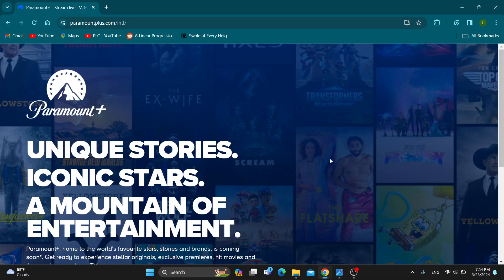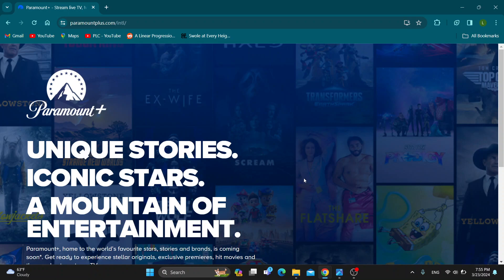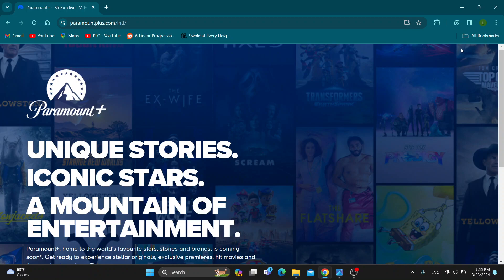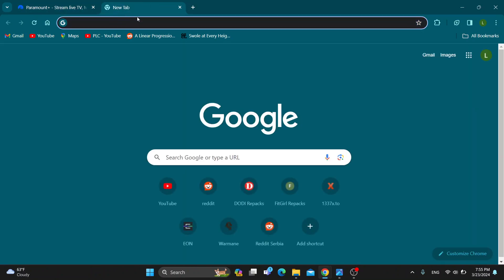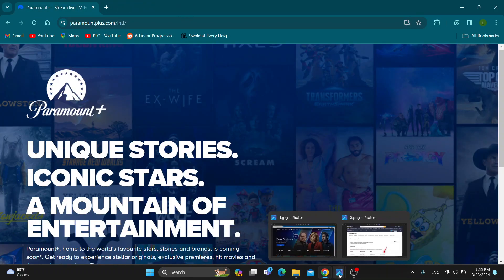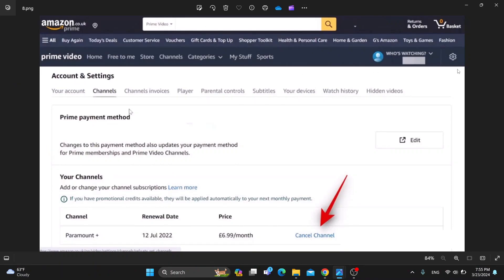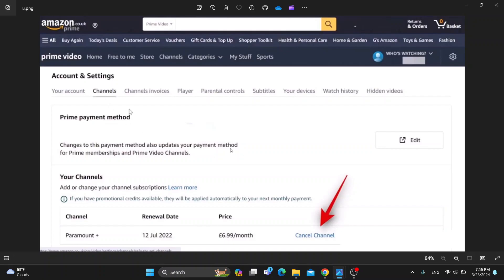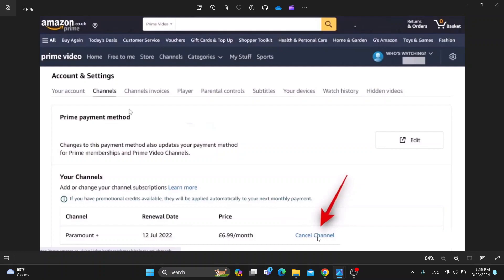How To Unsubscribe From Paramount Plus On Amazon prime Tutorial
Today we talk about unsubscribe from paramount plus on amazon prime,how to cancel subscriptions on amazon,how to cancel amazon prime video subscriptions,cancel paramount plus,how to cancel paramount plus